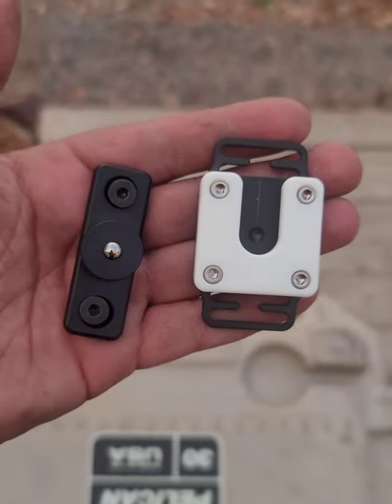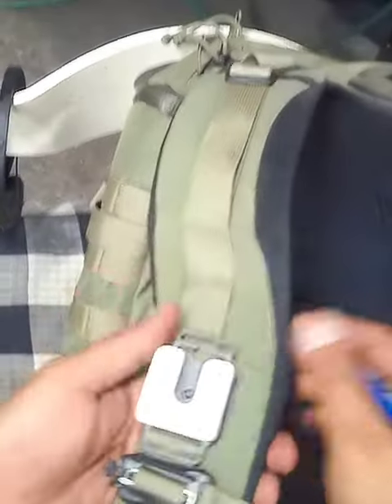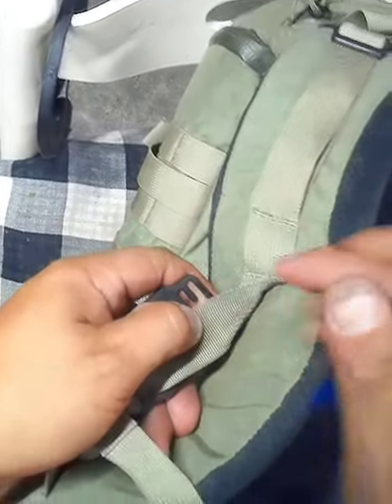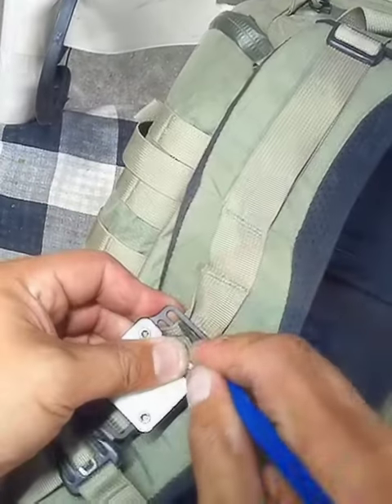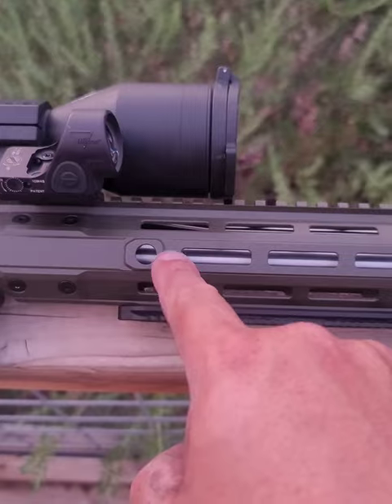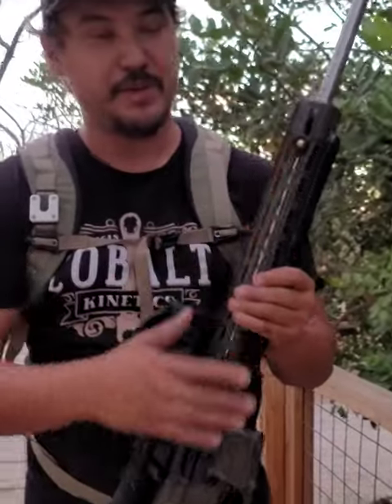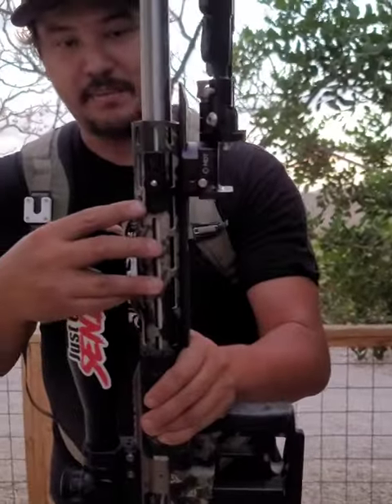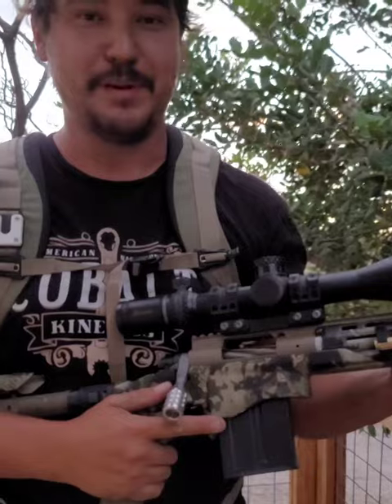Best rifle carrying system? No Slings needed - OBi Rifle link system